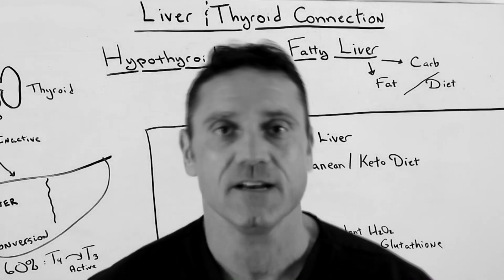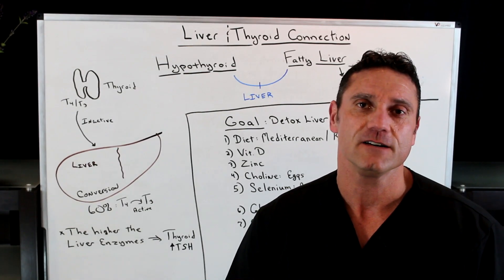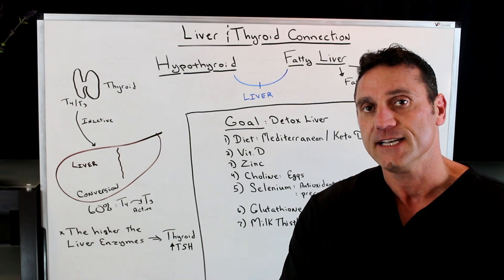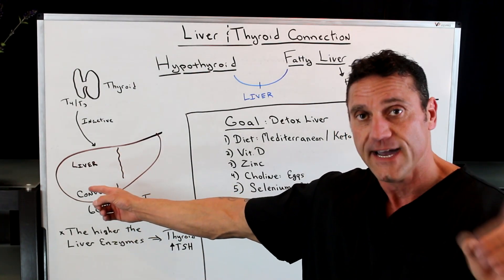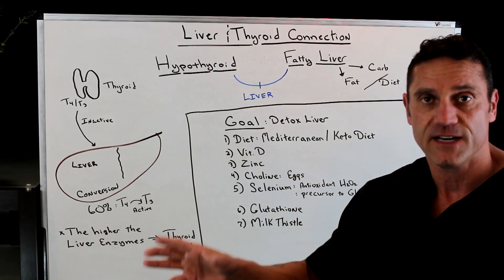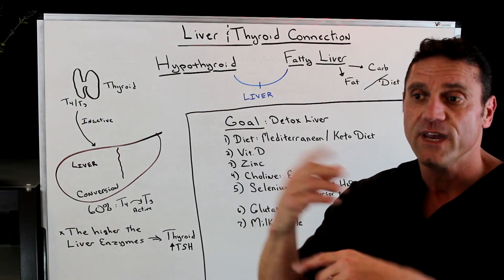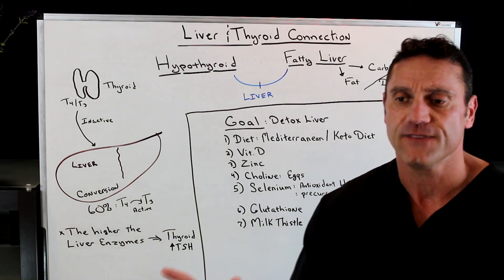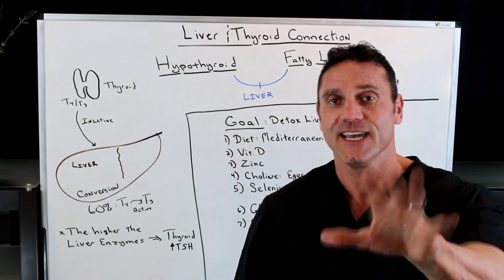What Is The Liver and Thyroid Connection?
Dr. Jawad talks about how the thyroid and liver have a connection due to the conversion of inactive T4 to active T3 via the liver pathway.

The Sensitive Thyroid Gland:
The thyroid gland has a vital role in overall physiology and its coordinated control over thyroid hormone production and excreted is incredibly important. Dysfunctional thyroid activity dramatically alters someone’s quality of life and can be devastating and even fatal to the body.

The thyroid is a very sensitive gland that is delicate in nature. The two major threats to thyroid function include environmental toxins and our own anti-body production. Either of these can damage the thyroid and create a physiological state of hypo or hyperthyroidism.

There is an intimate connection between the thyroid gland, the liver, adrenals and the gut. This connection plays an enormous role in the ability of activated thyroid hormone (T3) getting into the cells of the body to produce its required function. Without adequate T3 activity the individual becomes hypothyroid.

Hypothalamic – Pituitary- Adrenal-Thyroid Axis:
The body works through a series of feedback loops. One of the major chemical sensory regions of the body is the hypothalamus of the brain. This region is constantly monitoring the blood stream for the presence of adequate thyroid hormone among other things.

         Hypothalmus – Pituitary – Adrenal Axis (HPA Axis)
         Hypothalmus – Pituitary – Thyroid Axis   (HPT Axis)

The hypothalamus sends chemical signals to the pituitary gland which then carries out certain actions. The pituitary glands sends out varying amounts of thyroid stimulating hormone (TSH) to direct the thyroid gland to produce and secrete thyroid hormone (T4). Additionally, the pituitary signals the adrenals to secrete cortisol when blood sugar goes down and/or the body is under stress.

Much of thyroid health is about regulating the HPT and HPA loops. This depends upon a healthy, anti-inflammatory lifestyle and often may include specific supplements that support the hypothalamus, pituitary, thyroid and adrenal glands.

The Adrenal - Liver-Gut-Thyroid Connection:
The gut plays a role in about 20% of the conversion of T4 (inactivated thyroid) to T3 through the enzyme intestinal sulfatase. If one has a leaky gut they are going to struggle with this conversion process which would manifest on lab work as normal T4 and low T3. Additionally, a leaky or irritated gut lining increases the risk for auto-immunity which could manifest as Hashimoto’s or Graves disease.

The liver also plays a role in 20% of the conversion of T4-T3. If the liver is backlogged or not functioning well than there will often be a poor T4-T3 conversion as well. A poor functioning liver will also be unable to process environmental toxins at an effective rate which predisposes the thyroid to greater toxic assault. This could also elevate the risk of developing thyroid auto-immunity.

The adrenal glands are also critical players in thyroid hormone production. When one is in a state of adrenal fatigue it reduces pituitary function which hampers TSH and reduces the conversion of T4-T3. High stress hormone and in particular cortisol, can raise up TSH causing more stress on the thyroid gland. Chronically imbalanced cortisol levels also increase the production of rT3 and reduce T4-T3 conversion.

26W276 Geneva Road  Suite C
Carol Stream, IL  60188